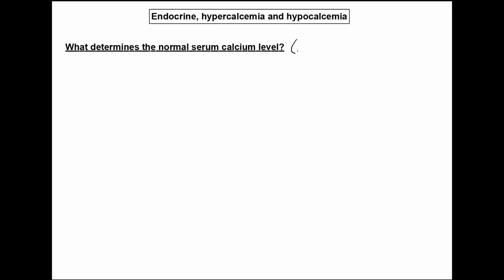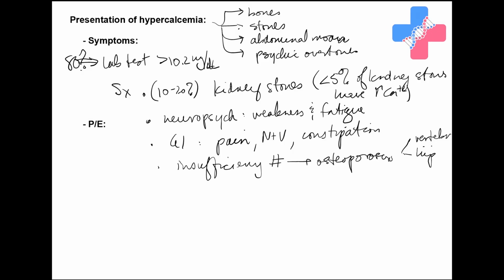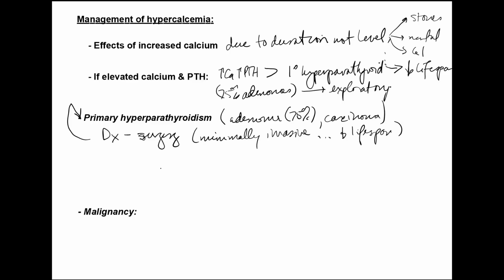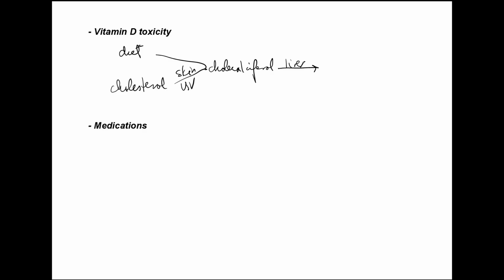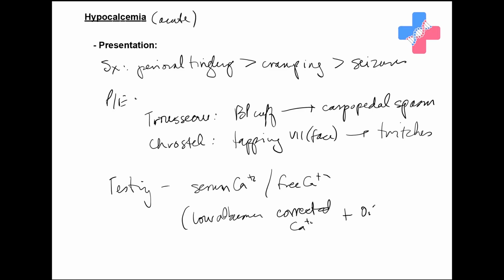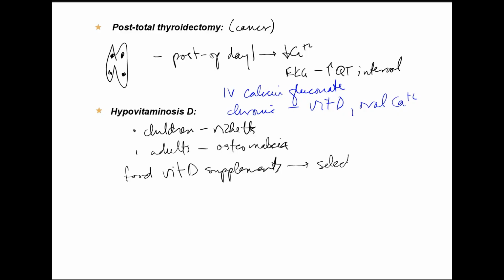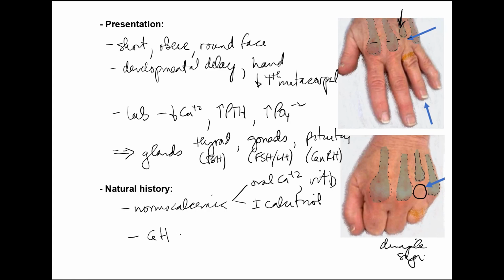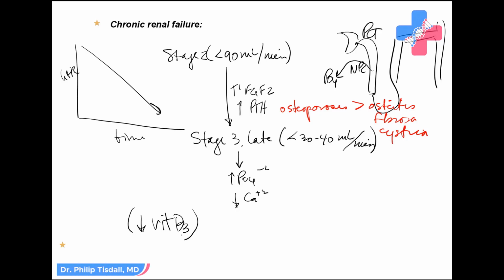Endocrine Hypercalcemia & Hypocalcemia 1080p